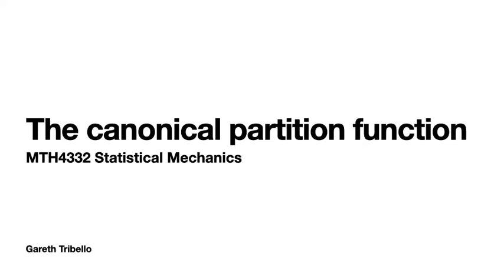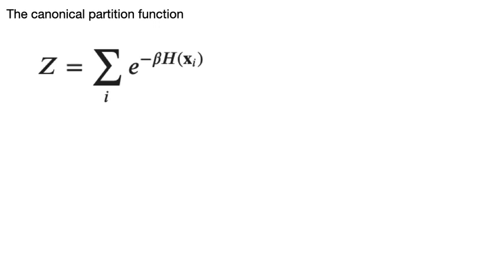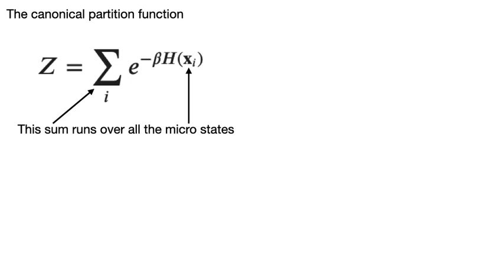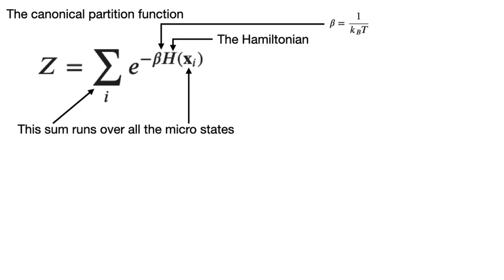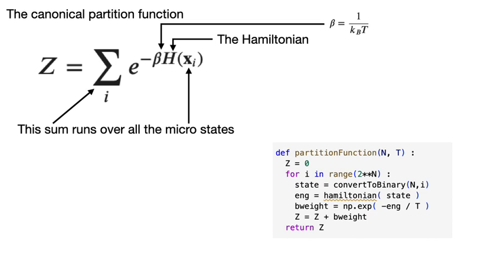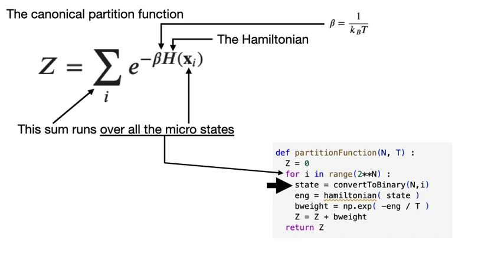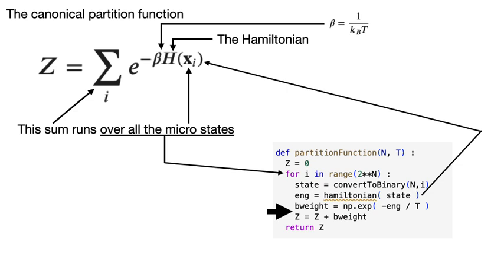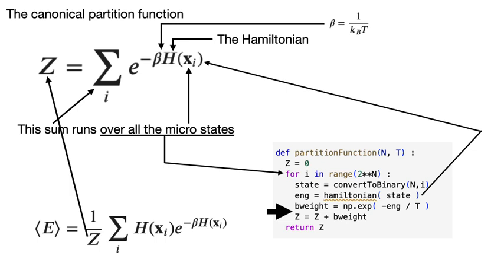Calculating partition functions with python (statistical mechanics)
This video is part of the course MTH4332 statistical mechanics.  This course is taught at Queen's University Belfast.